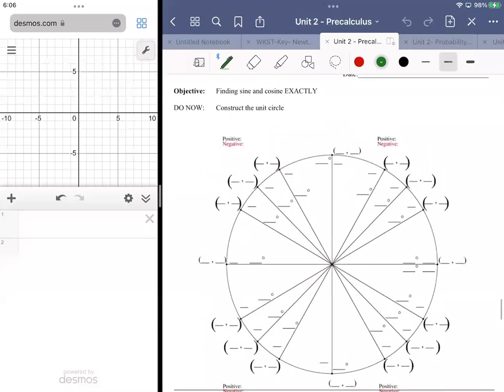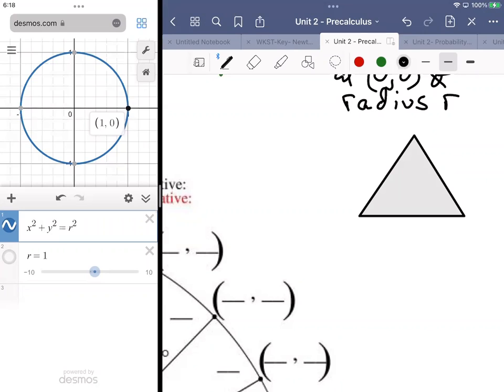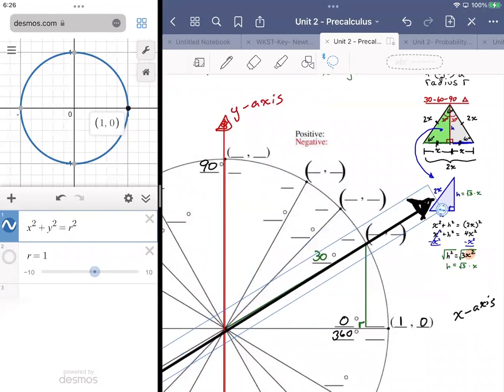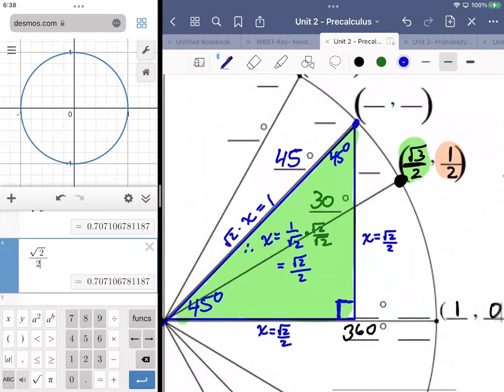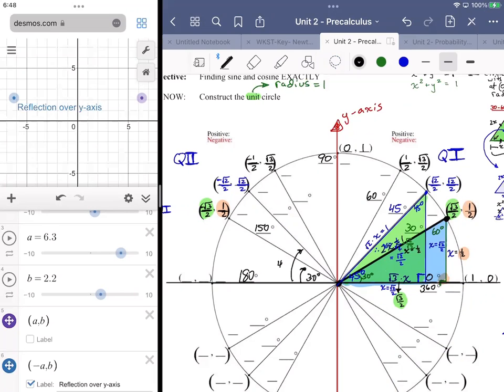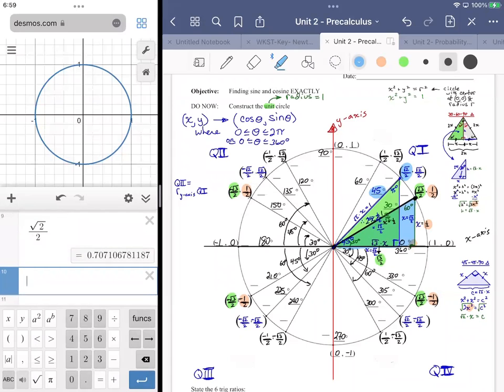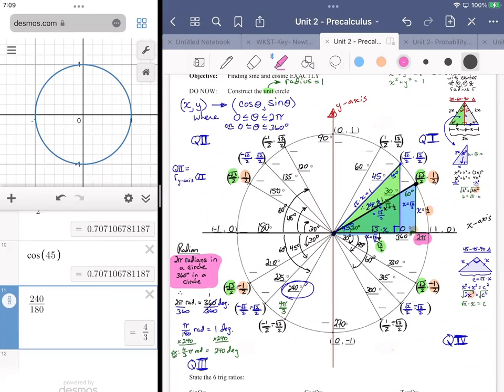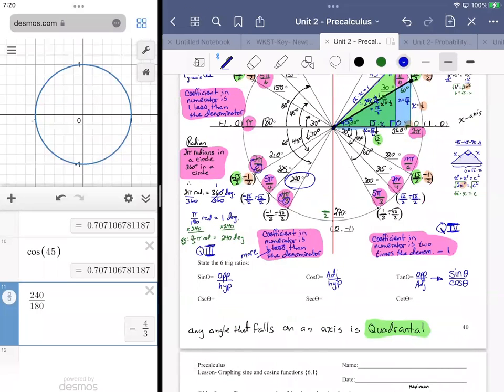Precalculus Lecture p40